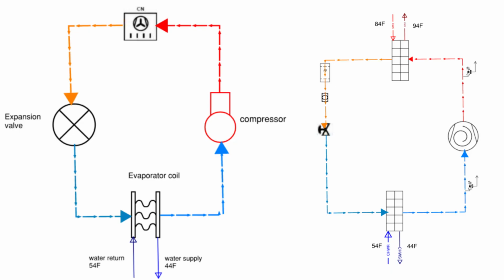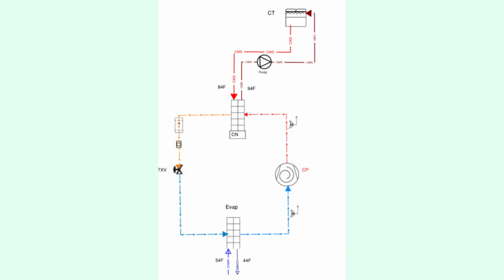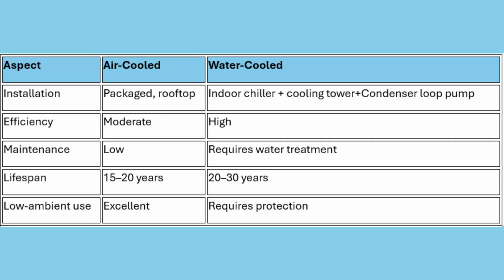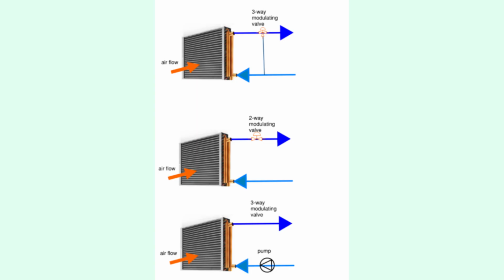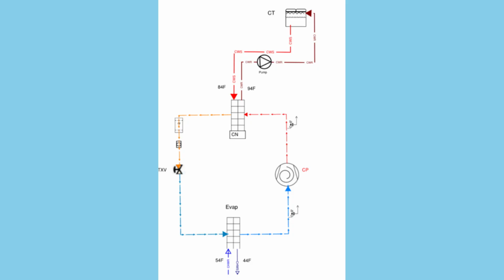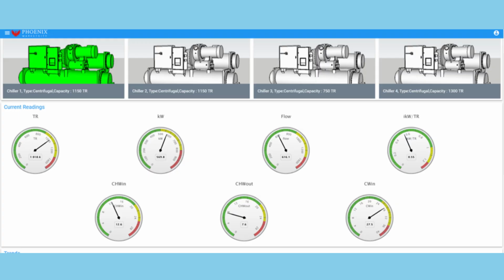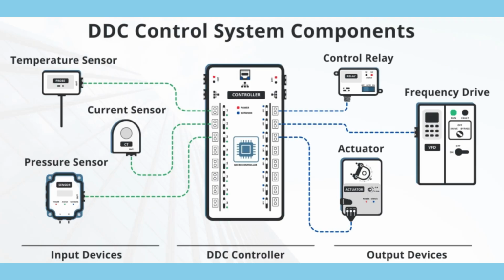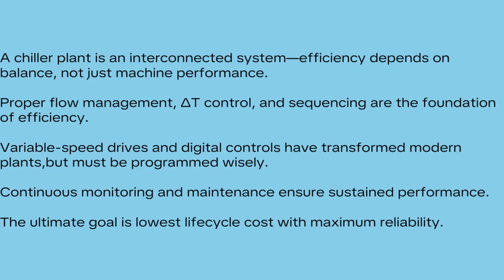Chiller Plant Design & Control Explained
This lesson covers everything from chiller fundamentals to pumping arrangements, tower operation, and digital control strategies — presented in a clear, visual, and field-focused format suitable for engineers, technicians, and energy managers.

✅ Fundamentals of chilled-water systems and their components
✅ Differences between air-cooled and water-cooled chillers
✅ Evaporator, condenser, and compressor operation principles
✅ Primary-secondary vs. variable-primary flow configurations
✅ Cooling-tower operation and condenser-water optimization
✅ Control and automation: sequencing, resets, and VFD logic
✅ Energy performance, ΔT management, and plant efficiency
✅ ASHRAE Guideline 22: monitoring and trending best practices
✅ Maintenance, reliability, and life-cycle cost optimization